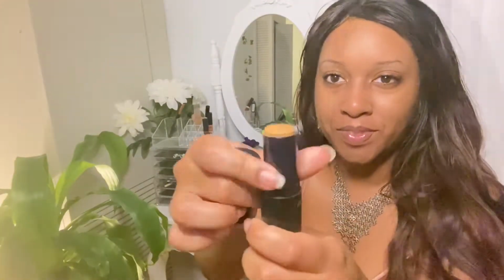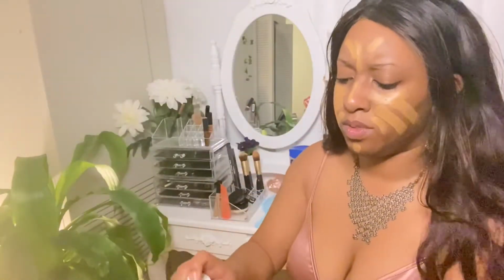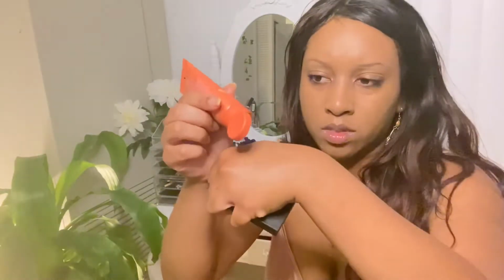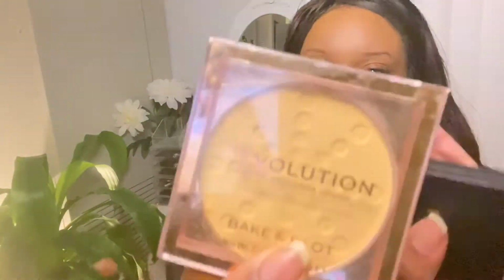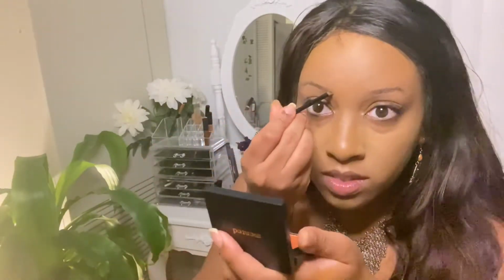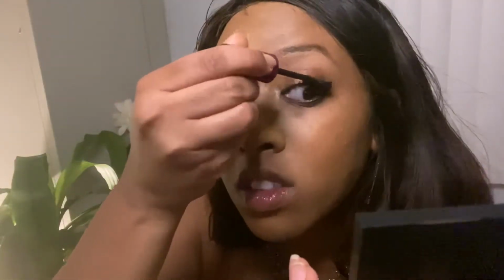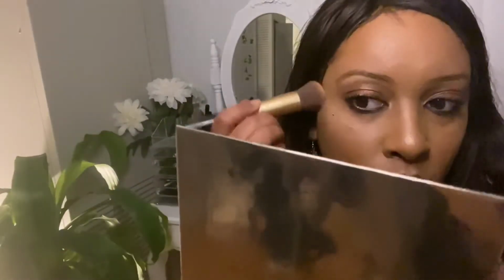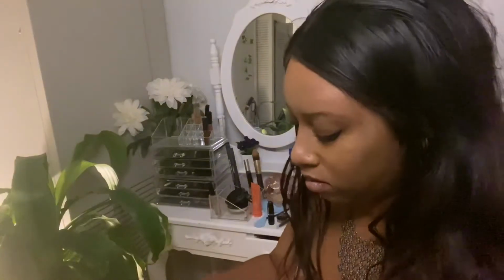Filmed on IPhone 11!/ MakeUp Tutorial/ GRWM! How To do a light Makeup look!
Hi guys!! I added some things to the video this is a reupload! This is my first tutorial so I hope you enjoy it! Please leave below comments, feedback, and what looks you would like to see next! Thanks and love you guys enjoy how I view things! 💕❤️❤️❤️

Products:

Mented Cosmetics
Foundation stick L40
Lipgloss coralition
Blush
Nyx concealer caramel
Nyx lipgloss Lingerie
Make up revolution setting power- Bold and blot banana
Make up revolution highlighter palette
Juvias Place foundation 410
Mascara Maybeline jet black
Maybeline eyeliner tattoo studio deep onyx

🎵 Track Info:

Title: Lisbon
Artist: Ason ID
Genre: Dance & Electronic
Mood: Calm